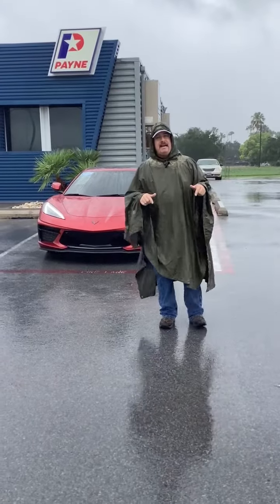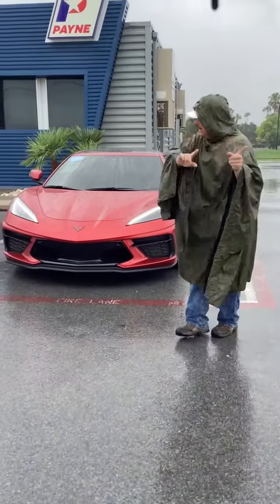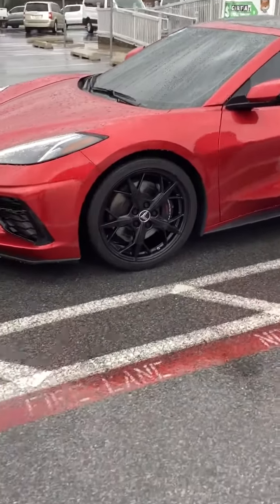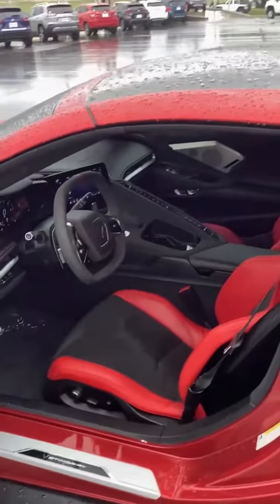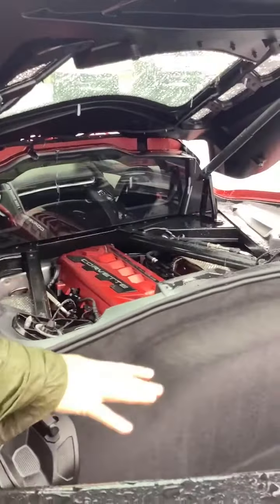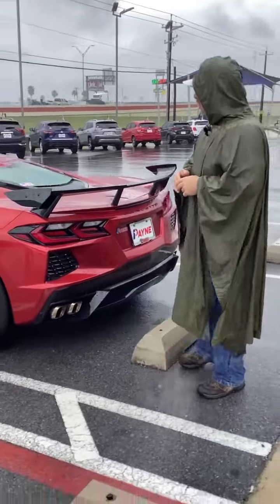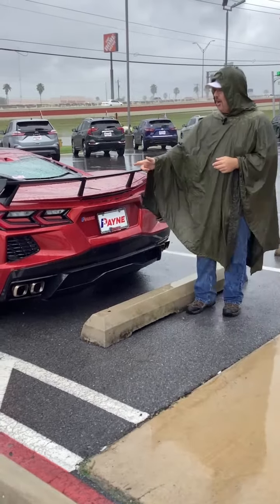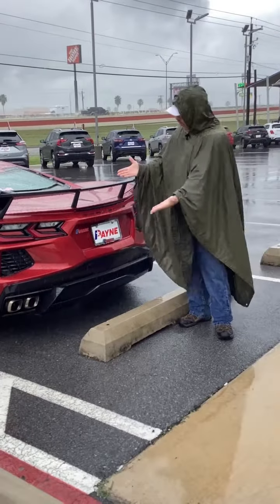2021 Chevrolet Corvette 3LT Payne Pre-Owned Harlingen | Harlingen, Texas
Chris Marshall of the Payne Street Team is back at it again! Join us walkaround this 2021 Chevrolet Corvette 3LT here at Payne Pre-Owned Harlingen. Come see us today and test drive your new vehicle! Where we have what you want...Lo Que Tu Quieres...REGARDLESS!!!